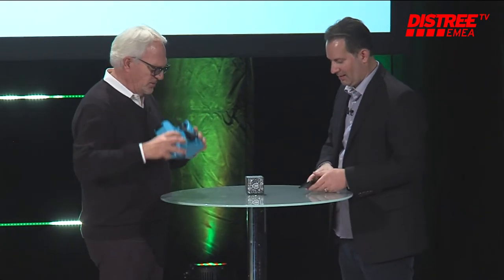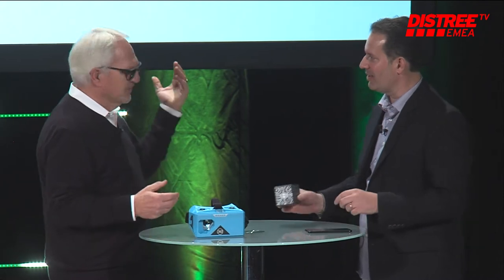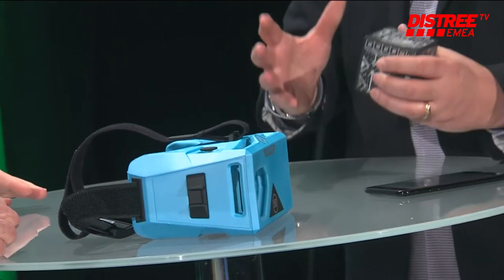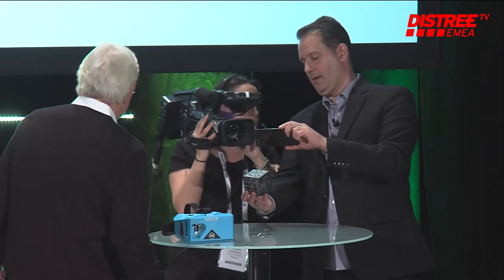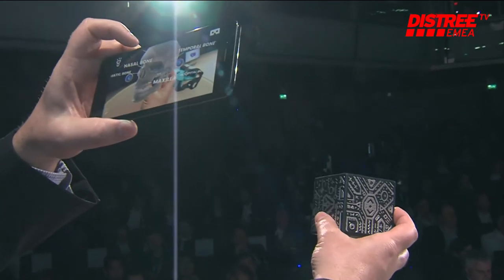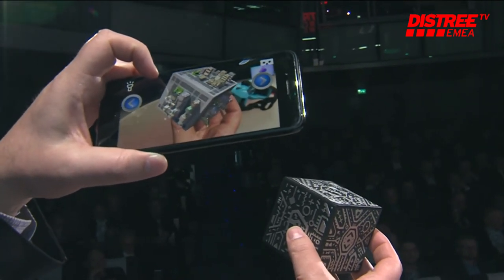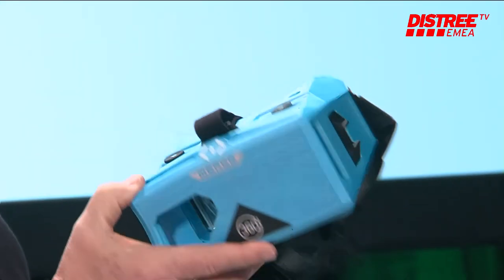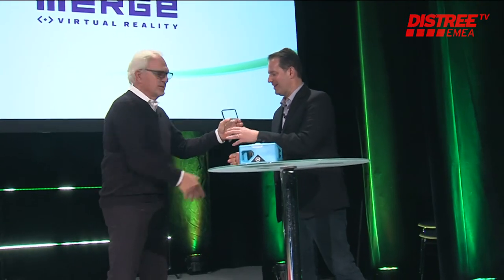Merge VR - Fresh A First Look at New Technology